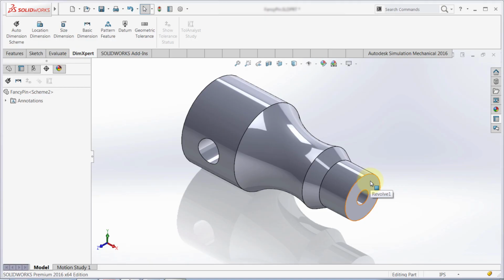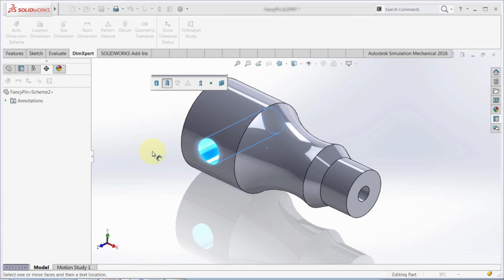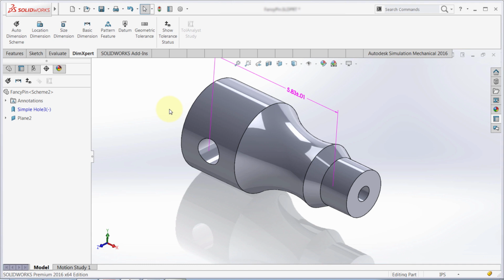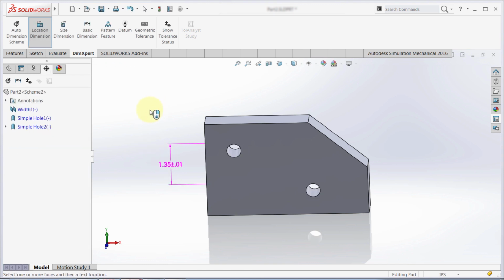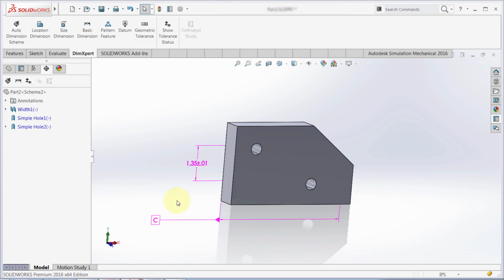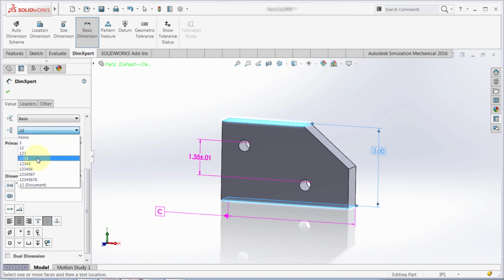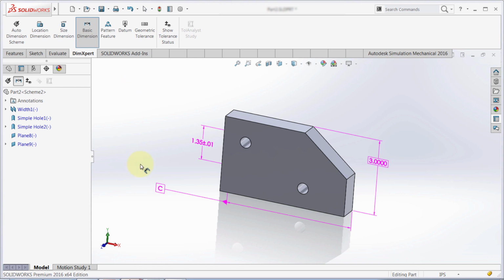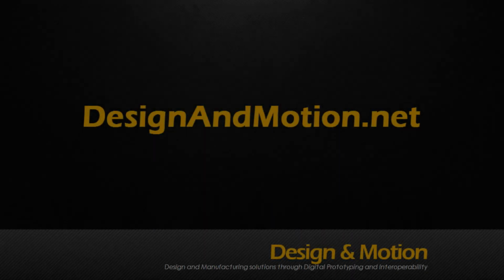SolidWorks 2016 - Whats New with DimXpert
Solidworks 2016 is full of new features and enhancements, including many to the DimXpert Environment.